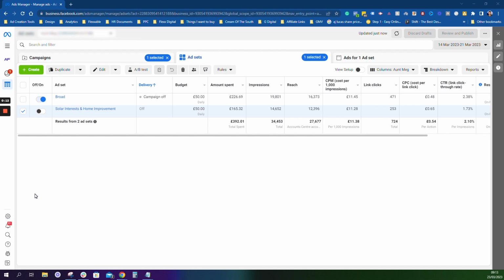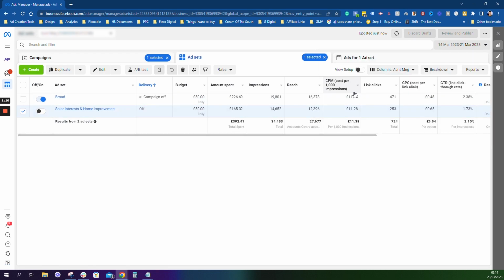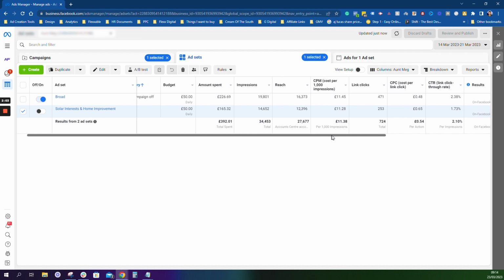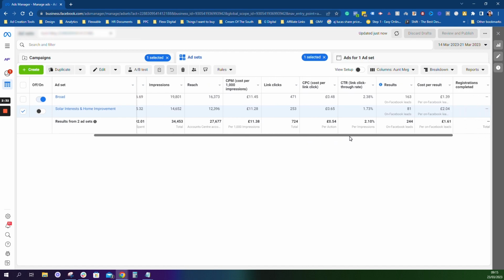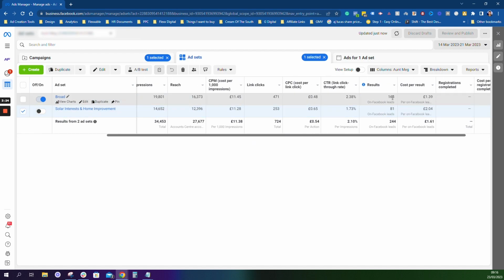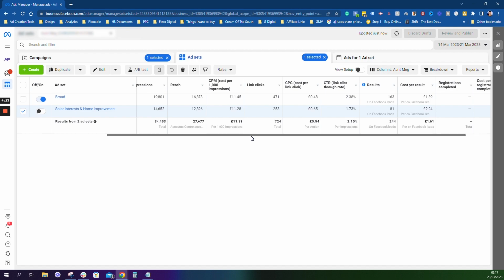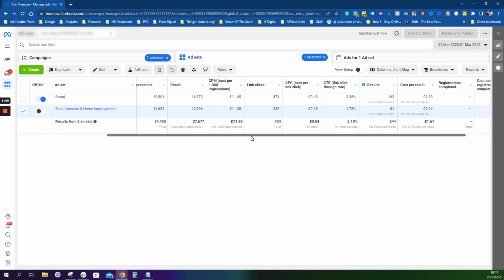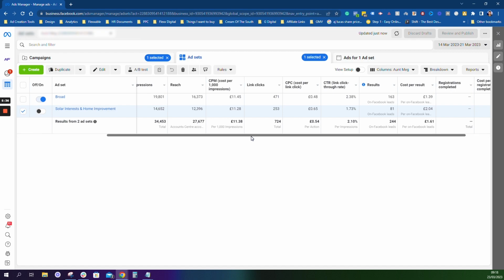How I SCALE Lead Volume With Broad Targeting 🌎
In this video, I'm showing you how I ramp lead volume with broad targeting! If you're looking for ways to scale your lead volumes for your SMMA Lead Gen Agency, this video is for you.

If you're looking for how to scale Facebook Ads Campaigns by 20%...

This video shows you how to scale Facebook Ad Campaigns in 2023.

If you're looking to scale Facebook Ads for more leads and sales, give this video a watch and scale your Facebook Ads lead volume.

1. Grab our "Done For You" Sales Android. ChatGPT & HighLevel combined skyrockets lead quality and allows you & your clients to close people 24/7...

2. From low-value “local” retainer contracts to $5K Pay Per Lead days…

3. My Automated Appointment Strategy (B2B)

4. Slash Your CPL on a Saturday Morning (B2C)